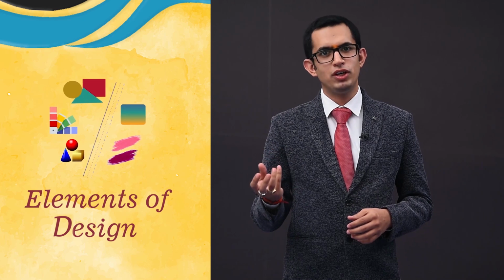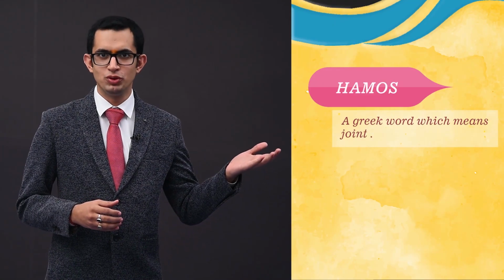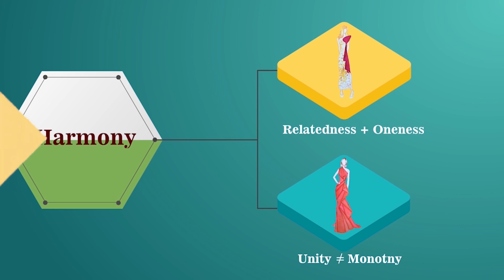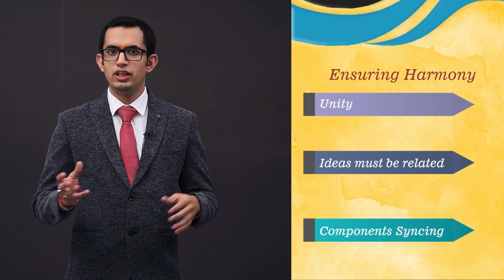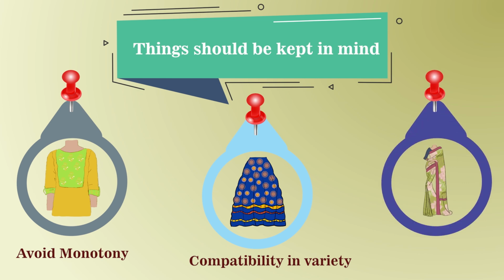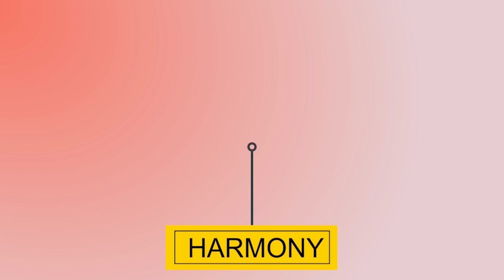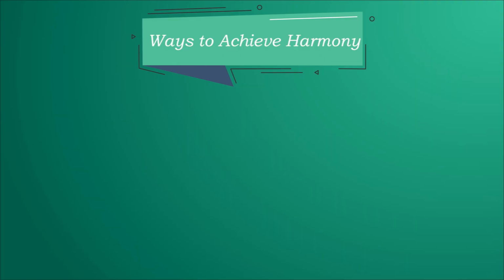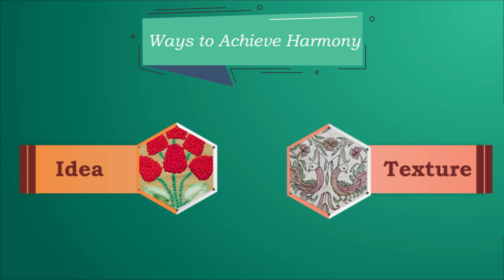Principles of Design (Harmony)